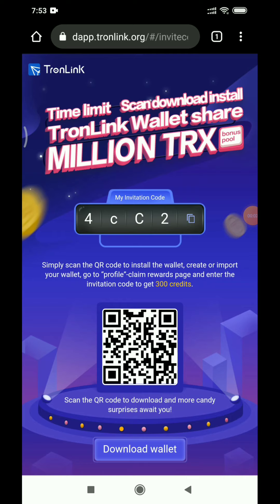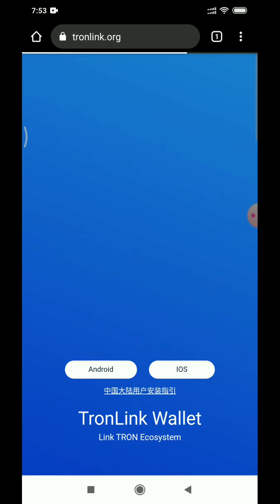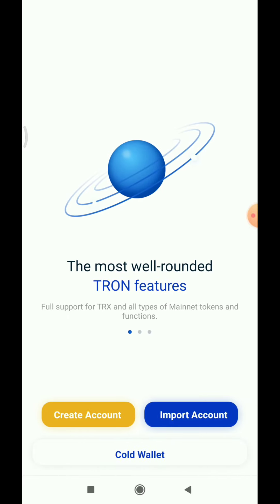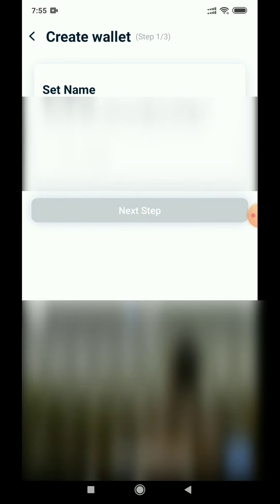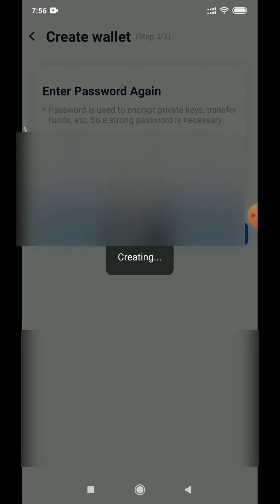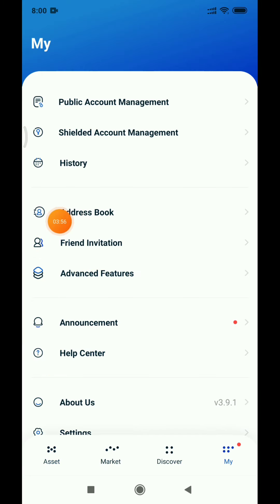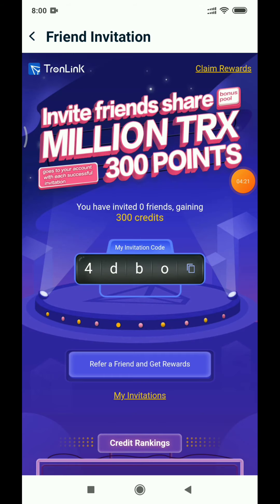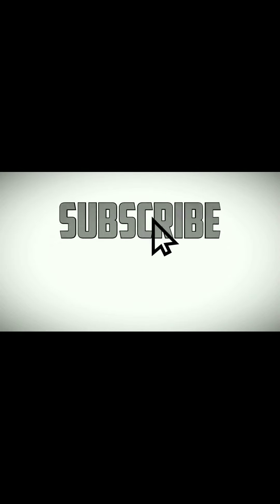Tron Link App ఎలా download చేసుకోవాలి ?? || Register ఎలా చేయాలి?? || Refer Bonus ఎలా వస్తాయి ??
Tron Link App e link తో డౌన్లోడ్ చేసుకోండి

Refferal Code : 4dbo